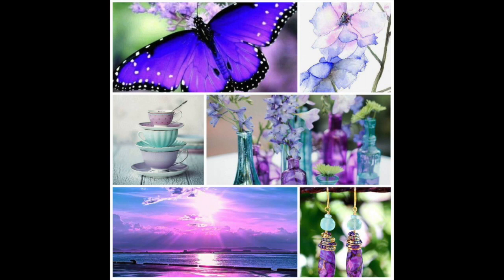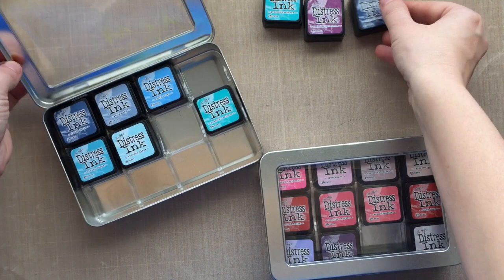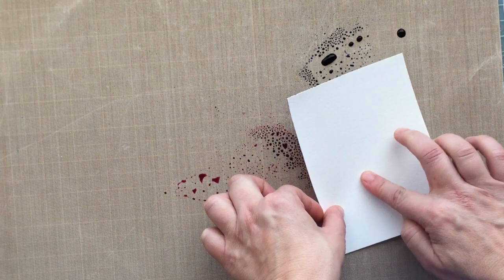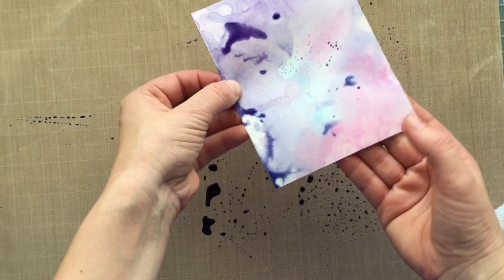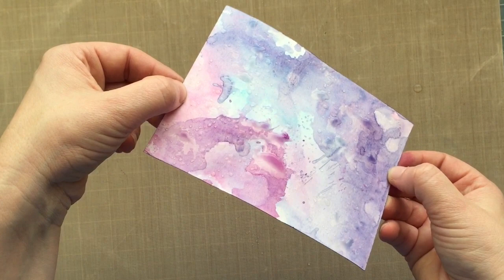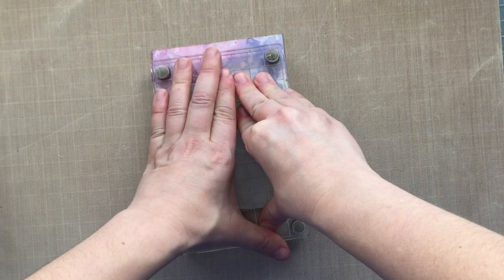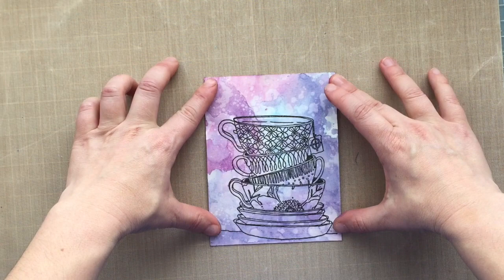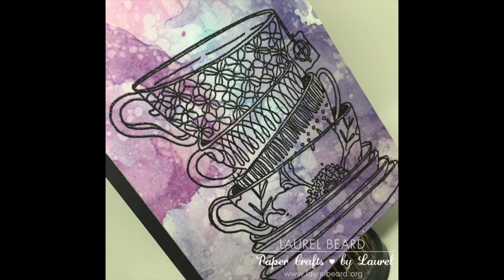Watercolored teacup background with distress inks and stamps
Creativity Grows Here Online Card Class IN THE MOOD Blog Hop for more class info!

• SSS Tim Holtz Distress Mini Ink Pad PEACOCK FEATHERS Ranger TDP40064  ——
• SSS Tim Holtz Distress Mini Ink Pad CHIPPED SAPPHIRE Ranger TDP39907  ——
• SSS Tim Holtz Distress Mini Ink Pad SEEDLESS PRESERVES Ranger TDP40156  ——
• EH Neenah Cardstock, 110 Neenah Heavyweight, Classic Crest Solar White 110 lb, 25 pk  ——
• SSS -*Neenah Classic Crest **110 LB** SMOOTH SOLAR WHITE Paper Pack 25 Sheets  ——